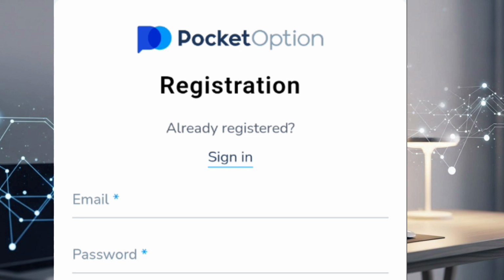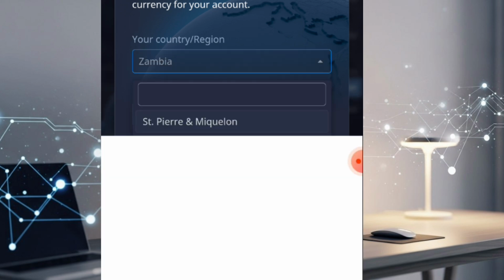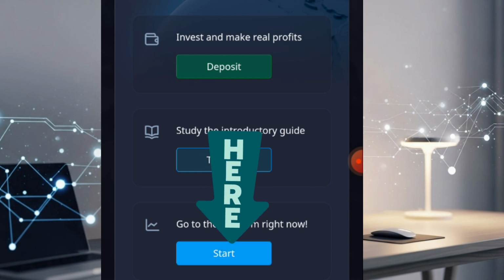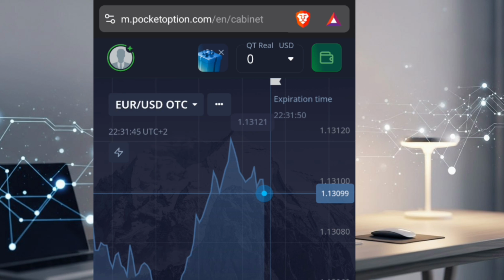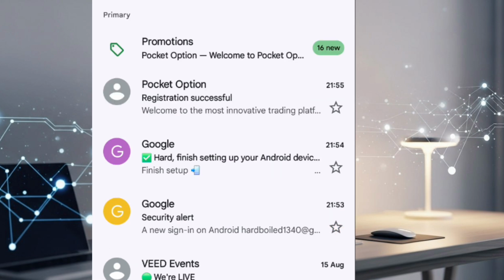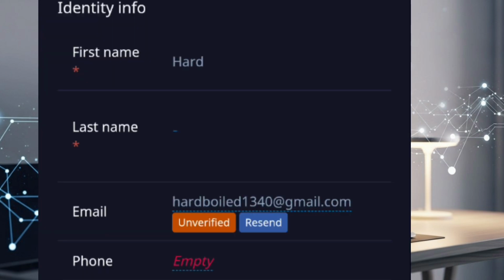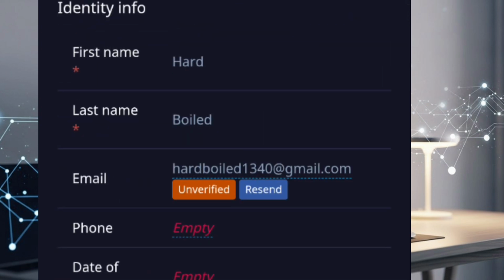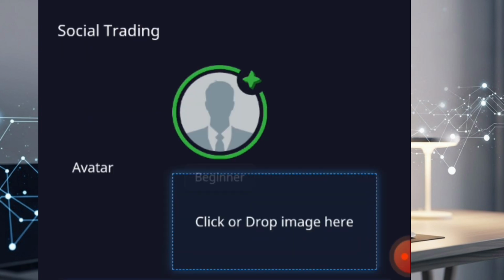🔴 Pocket Option Account Setup & Verification in MINUTES!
Learn how to quickly and easily set up and verify your Pocket Option account in this step-by-step tutorial. We'll guide you through the entire process to get you started with trading on Pocket Option in no time!

pocket option, pocket option account setup, pocket option verification, pocket option tutorial, trading pocket option, pocket option guide, binary options, trading tutorial, how to setup pocket option"